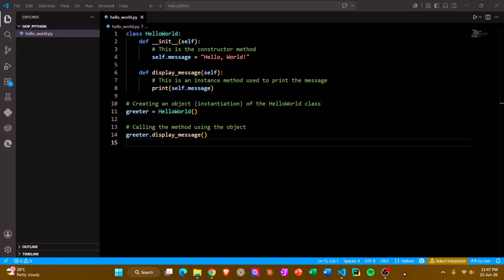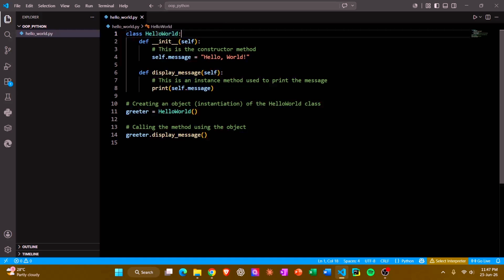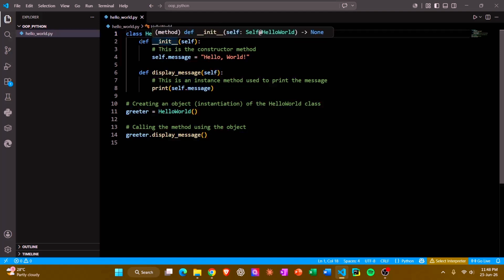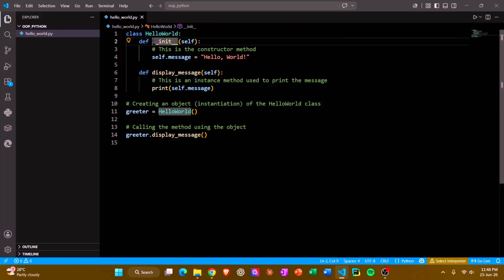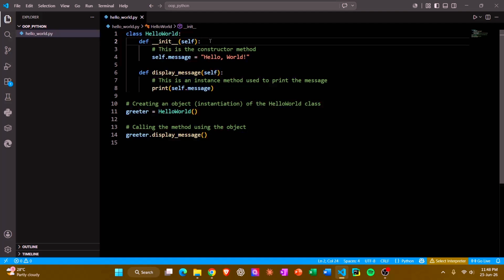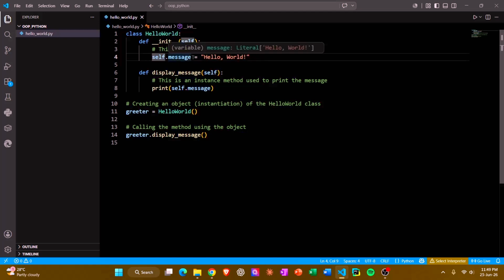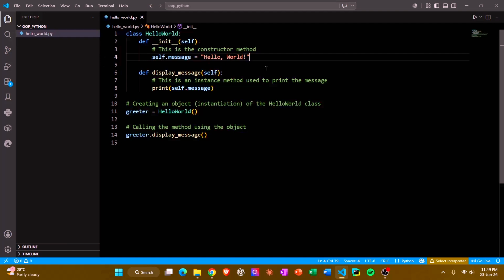OOPs in Python for Absolute Beginners | Learn From Scratch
Unlock Your Future with Python! 🚀
Welcome to the very first video in our brand new, step-by-step series on Object-Oriented Programming (OOP) in Python! Whether you are aiming for a career in AI/ML, Web Development, Data Science, Automation, or general Software Development, mastering OOP is your critical first step.

In this beginner-friendly tutorial, we are starting completely from scratch. No prior experience with classes or objects is required! We will break down complex concepts into easy-to-understand, bite-sized pieces using practical, real-world examples.

What you will learn in this video:

The Basics of OOP: What is Object-Oriented Programming and why is it essential?

Classes and Objects: Understanding the blueprint vs. the actual instance (featuring our first Car class!).

Attributes and Methods: How to give your objects data and behaviors.

The __init__ Method: Mastering Python's constructor function.

Practical Examples: Writing and running your very first OOP code.

Absolute Beginner Friendly: We assume zero prior knowledge of OOP.

Step-by-Step Learning: A structured approach that builds your confidence.

Practical & Hands-On: Learn by doing with clear, real-world coding examples.